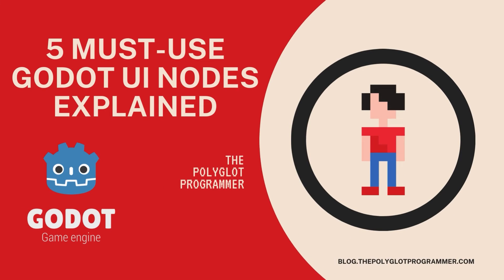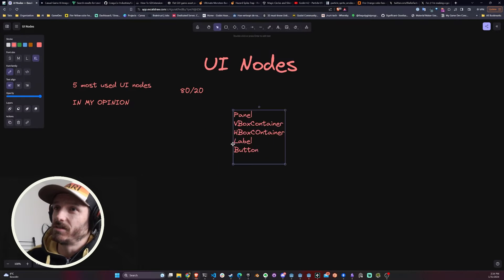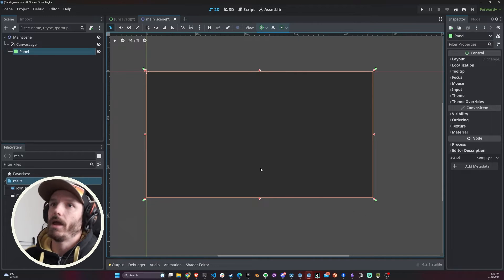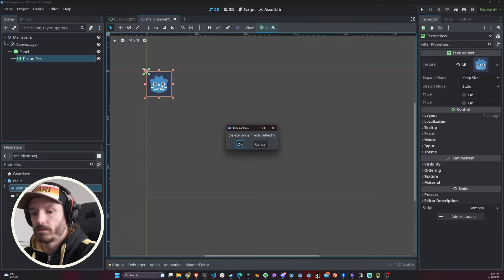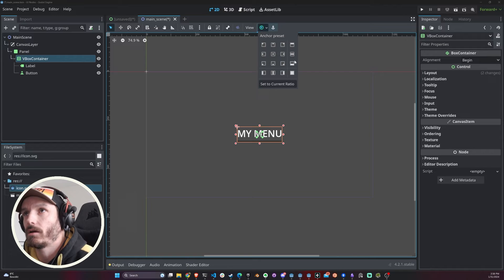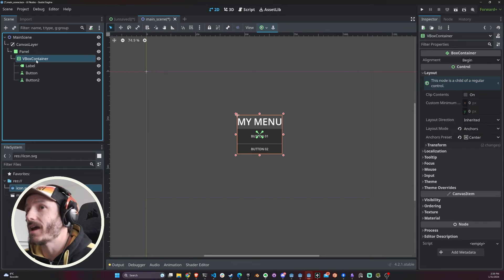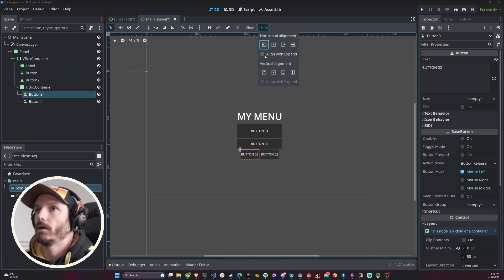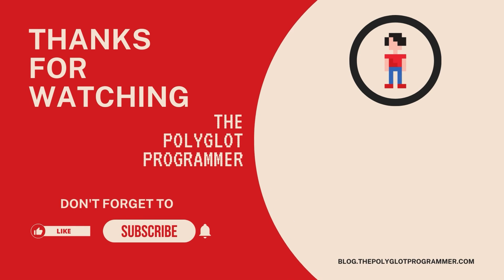5 Must-Use Godot UI Nodes Explained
In this Godot tutorial, we will go over my 5 most used UI Nodes in Godot 4.

Wishlist My Games!

💬 Dream Runner is a Platformer Runner Survivor casual game with rogue-lite elements.

🎮 Wishlist Basterd Blitz Now!
💬 A top-down 3D arena shooter roguelite where you play as an allied soldier with up to 3 weapons at a time to fight off hordes of enemy soldiers. Choose from a variety of characters with different traits, buy items and upgrade weapons to create unique runs and kill some enemies.